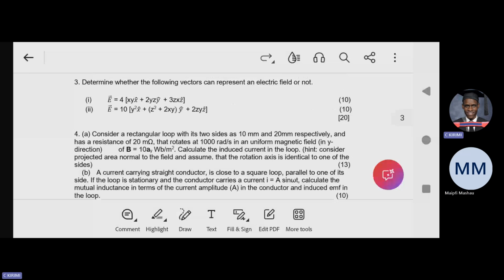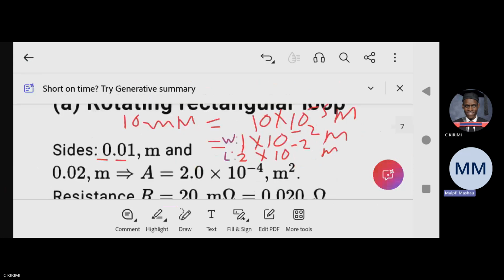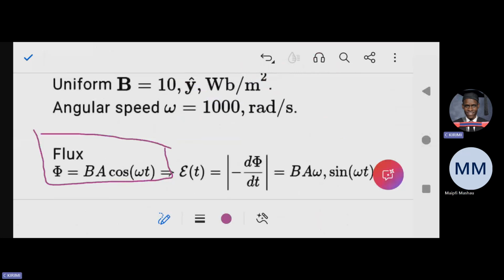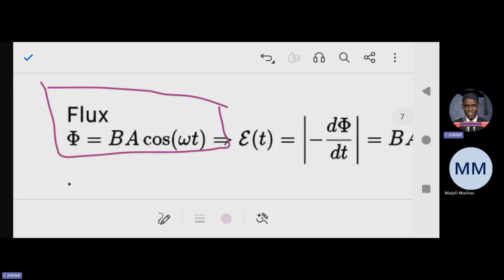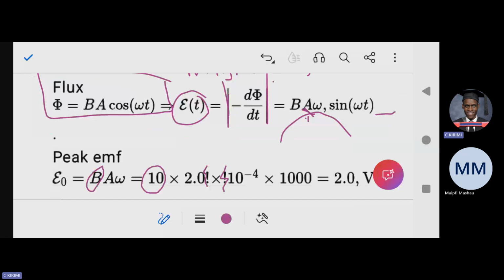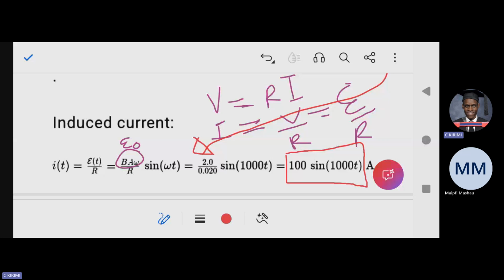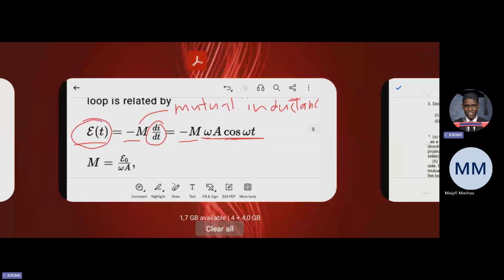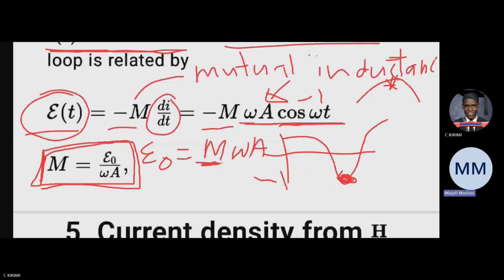Phy2606 2024 Qn 4